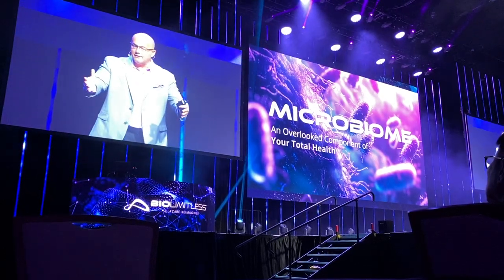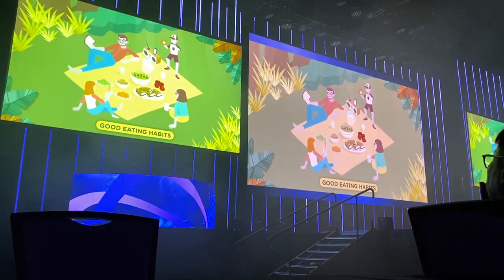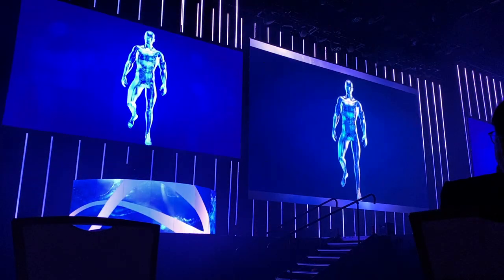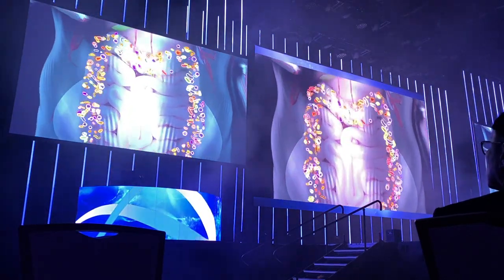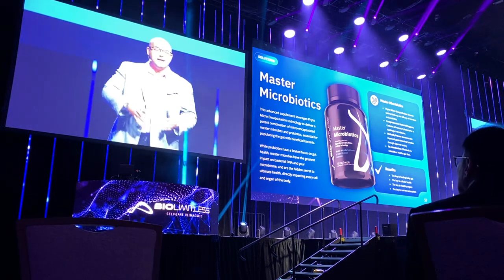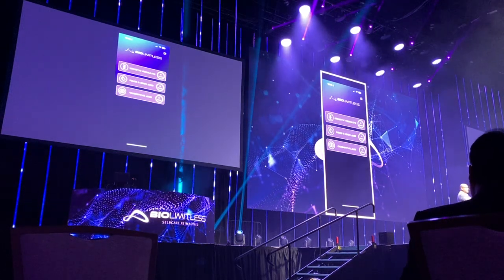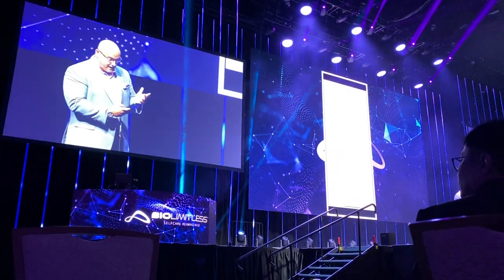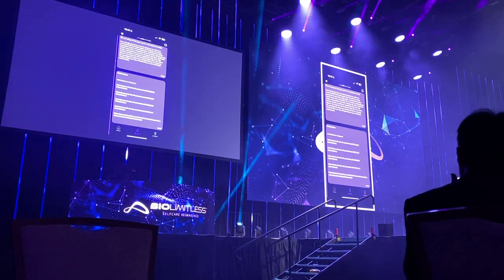BioLimitless: Dr Eric Neptute Part 2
Dr Eric Neptute speaks at BioLimitless 2024 Las Vegas